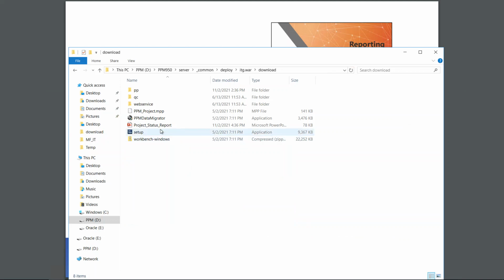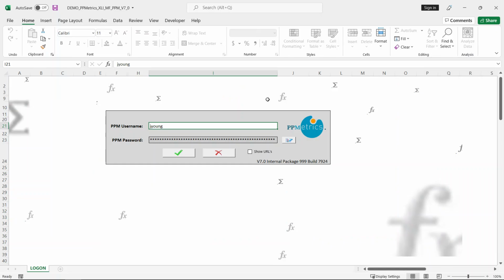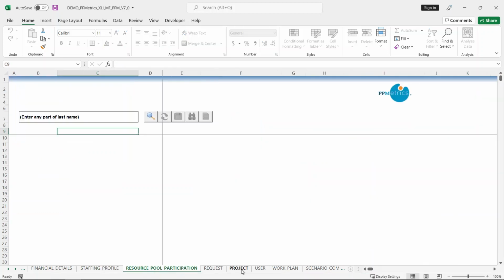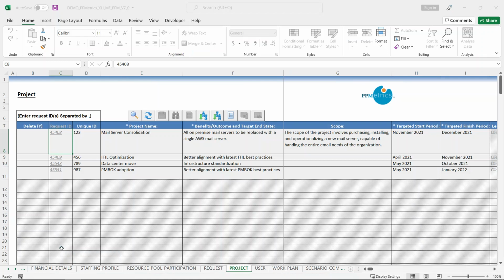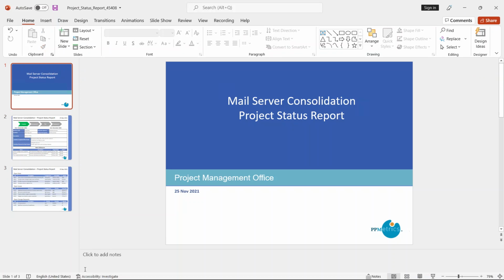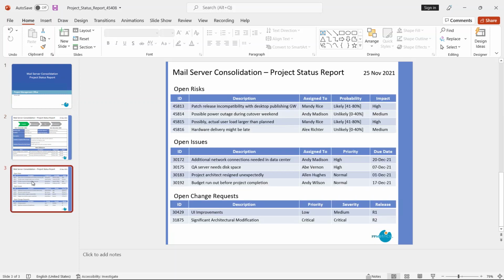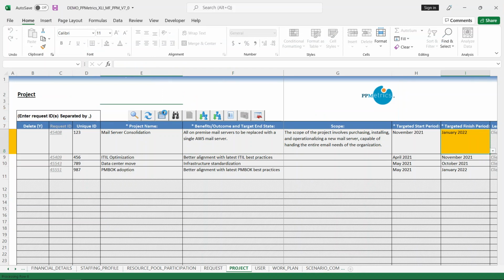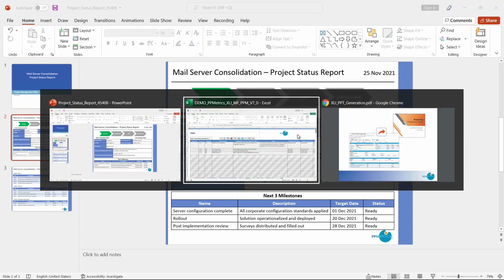Excel Interface (XLI) for OpenText PPM - PowerPoint Generation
This video demonstrates the latest feature of the XLI - the ability to generate any desired PowerPoint directly from the XLI, and include any desired PPM data.